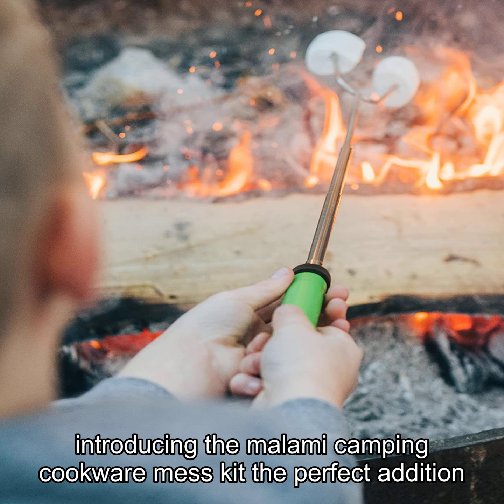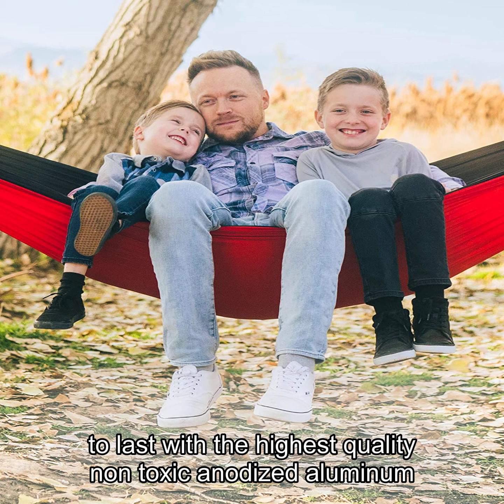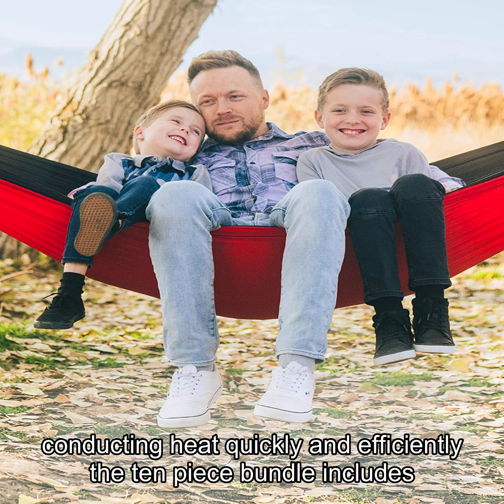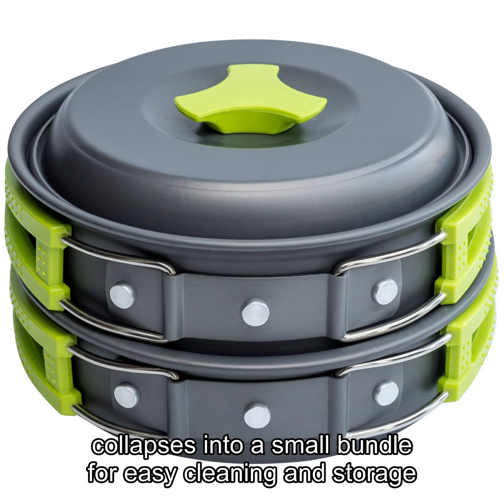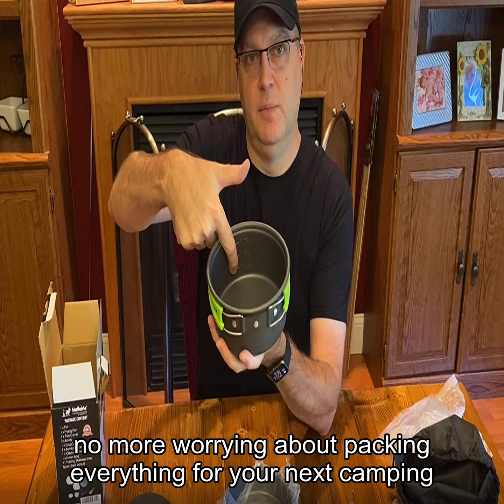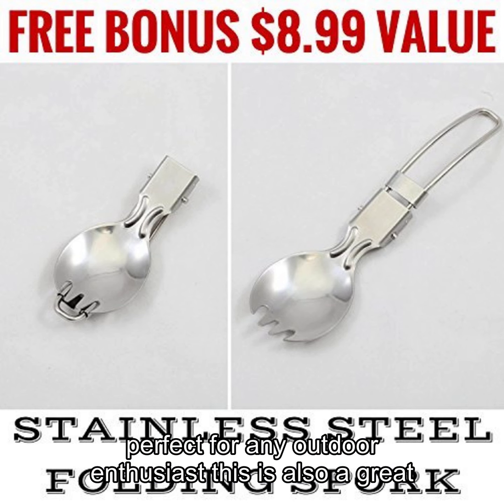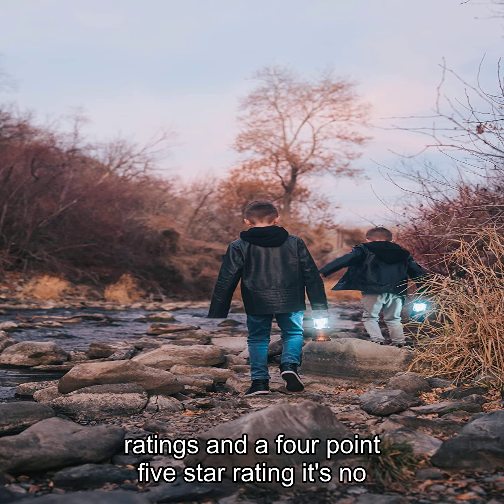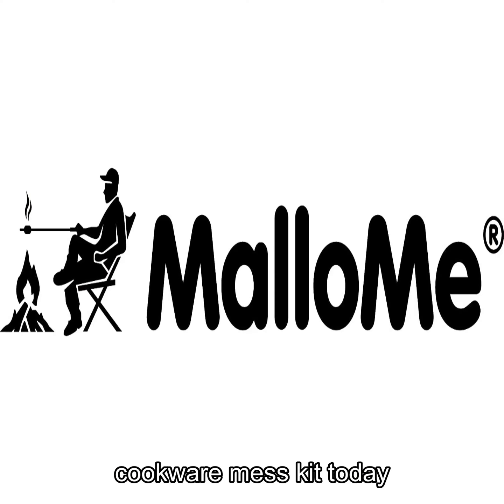MalloMe Camping Cookware Mess Kit for Backpacking Gear – Camping Cooking Set - B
MalloMe Camping Cookware Mess Kit for Backpacking Gear – Camping Cooking Set - Backpack Camping Pot and Pans Set - Portable Camping Stove and Backpacking Stove Compatible - Camp Accessories Equipment.